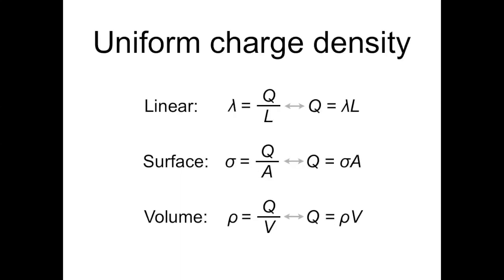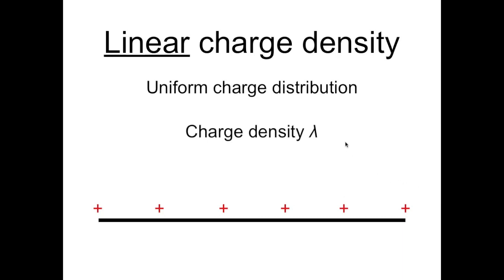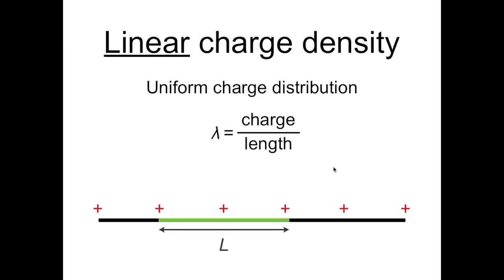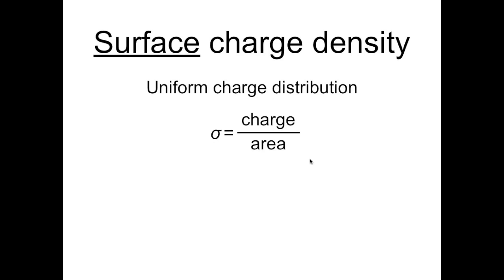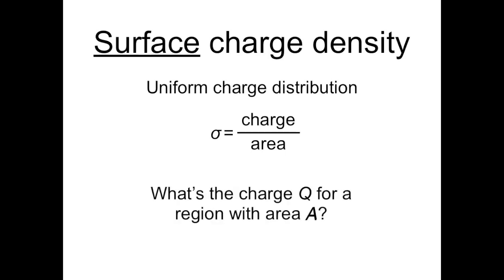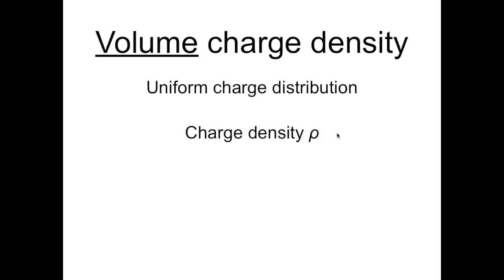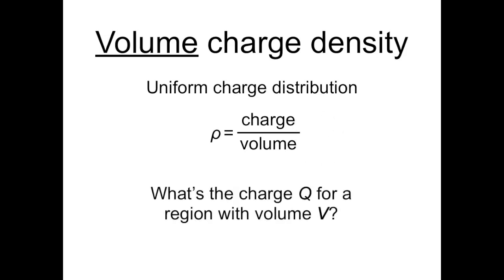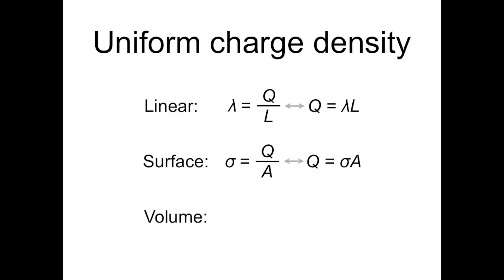Uniform charge density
An explanation of uniform charge density. For more content visit schoolyourself.org.